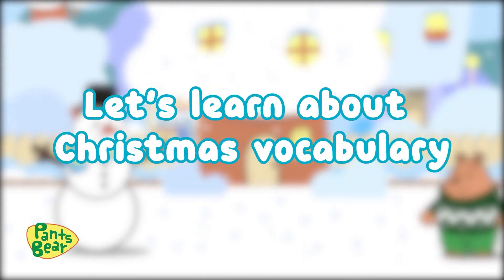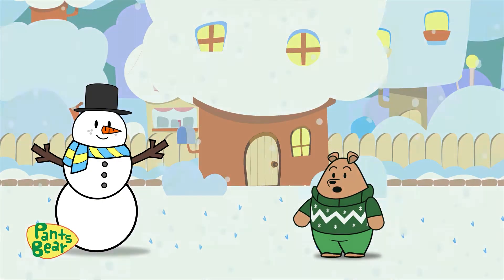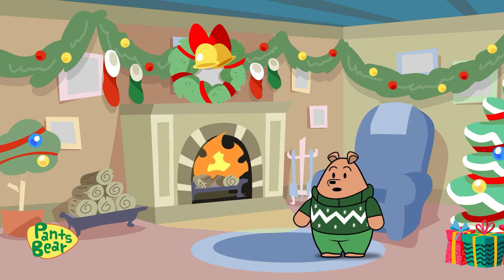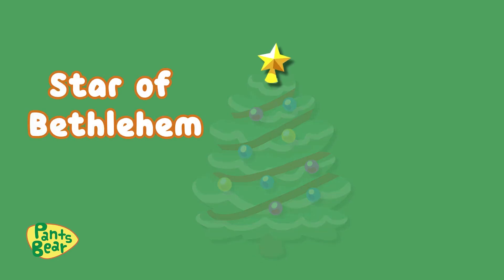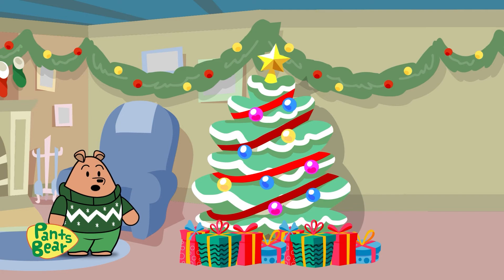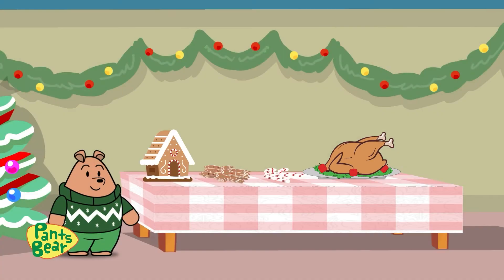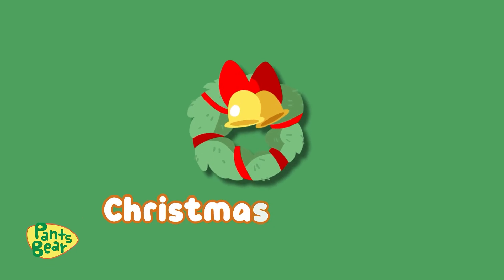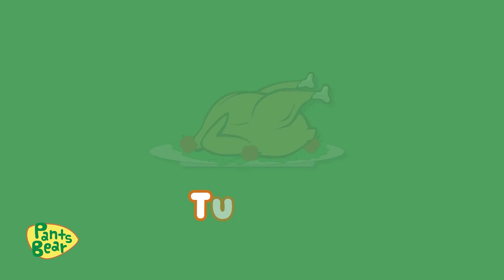Christmas for Kids | Learn English Vocabulary | It's Christmas | Merry Christmas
Christmas is my favourite time of the year and today we are going to learn about some new English vocabulary for this Christmas Season. Let's go!

Snowflakes
Snowman
Christmas tree
Ornaments
Star of Bethlehem
Christmas stockings
Santa
Sleigh
Reindeer
Presents
Christmas Wreath
Gingerbread house
Candy cane

Merry Christmas from Pants Bear and family!
Welcome to Pants Bear’s official channel, little bears.
Pants Bear invites you to the land of Bearry Mountain where he lives with his family, Papa Bear, Mama Bear, his sister and his brother, Max. Pants Bear’s two favorite things in this whole wide world is to play, and his pants which he wears all the time! Join Pants Bear on his adventures to learn something new about his exciting world.
Follow Pants Bear to stay up to date on all of his adventures!